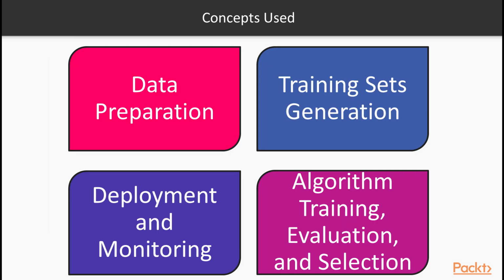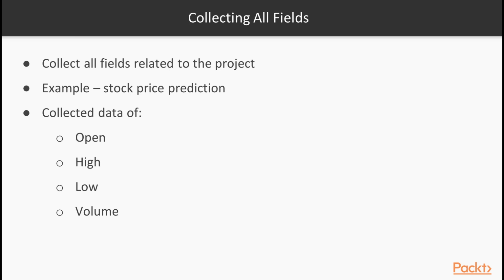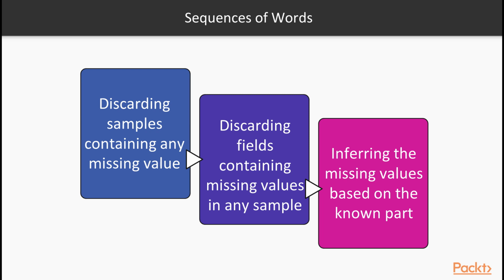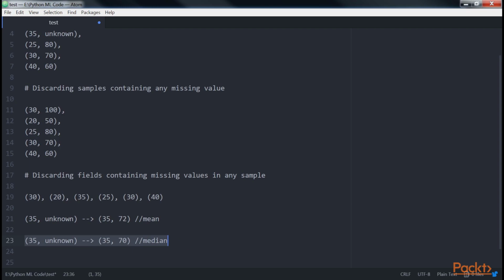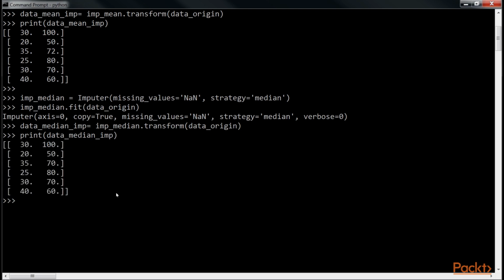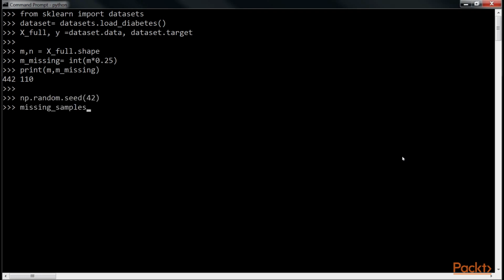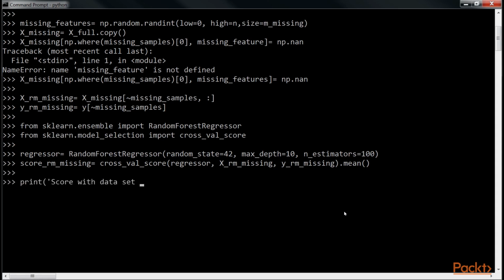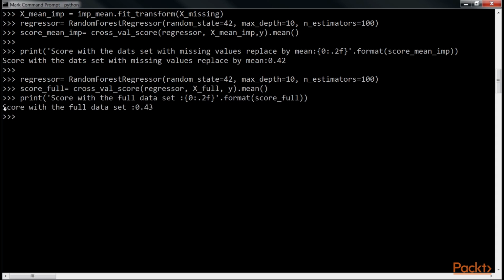Step-by-Step Machine Learning with Python : Best Practices in Data Preparation Stage | packtpub.com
Apparently, no machine learning system can be built without data. Data collection should be our first focus. Let’s learn the best practices for the data preparation stage.
• Understand the project goal
• Collect all the fields that are relevant
• Maintain consistency of field values and deal with missing data